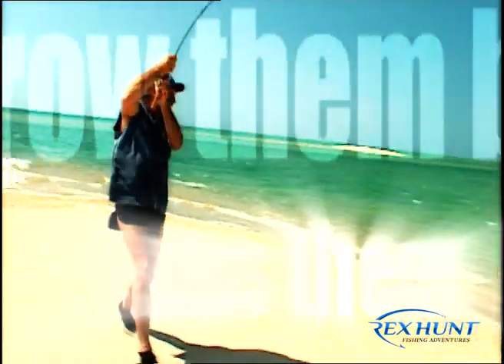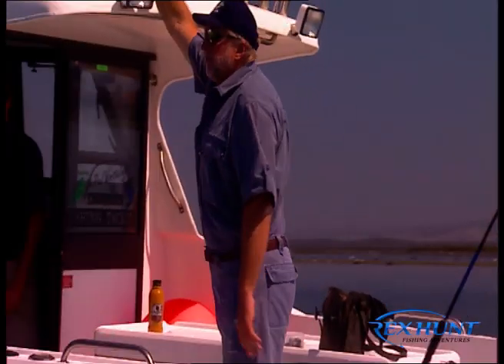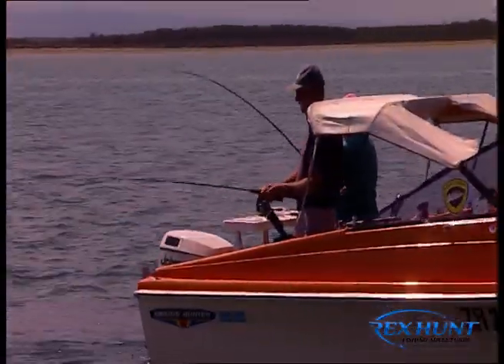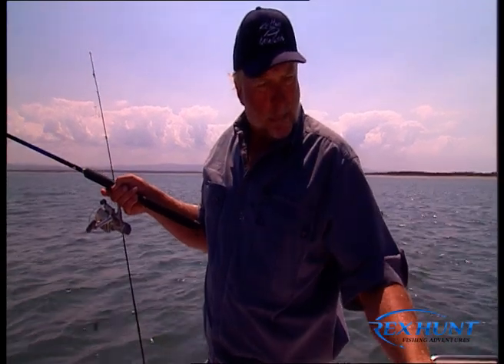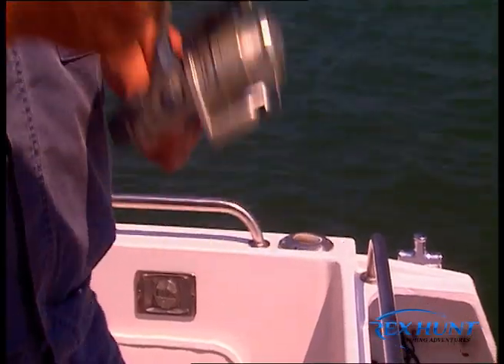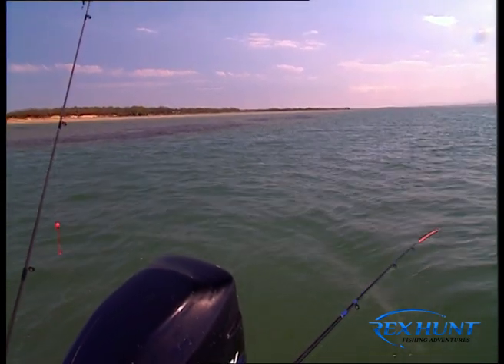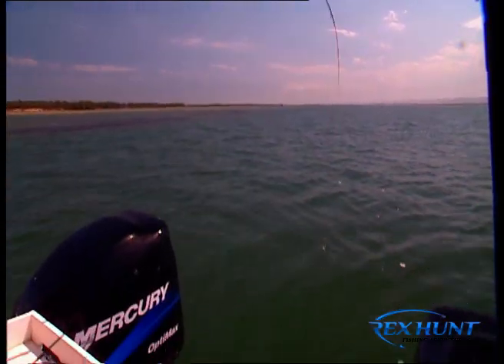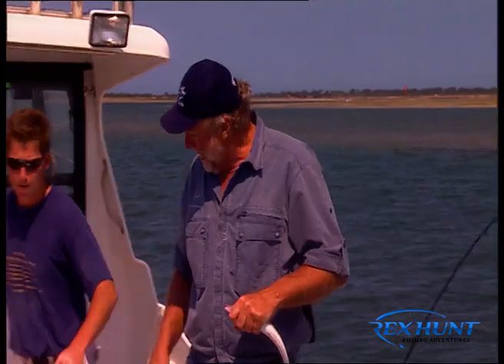Rex is catching and kissing King George Whiting back in Port Albert Victoria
In this video folks I'm back in Port Albert catching King George Whiting, Australian Salmon, Flathead and the good old Elvis Presley fish the Leatherjacket. Yibbida Yibbida Rex

Rex Hunt Fishing Adventures | Series 11 | Episode 18 | Port Albert Victoria